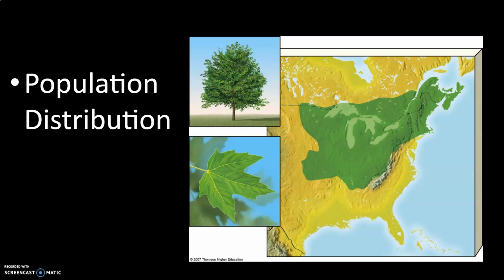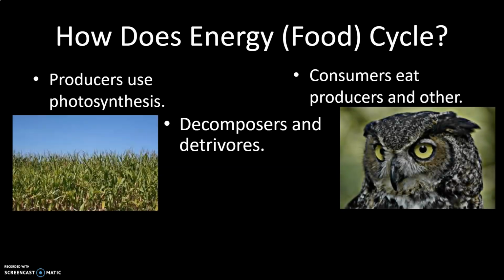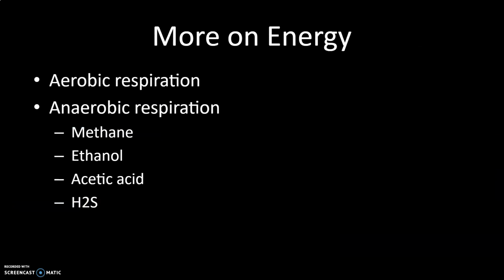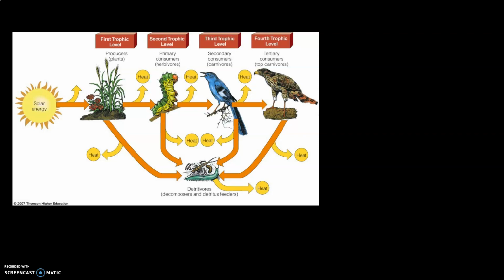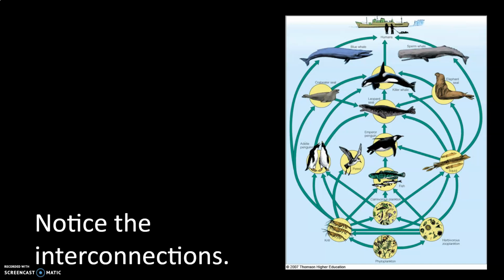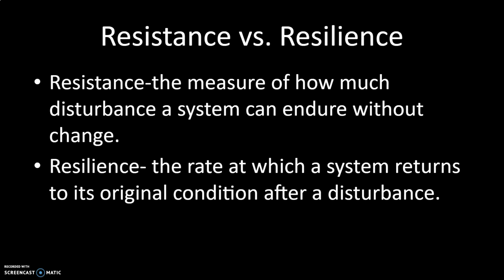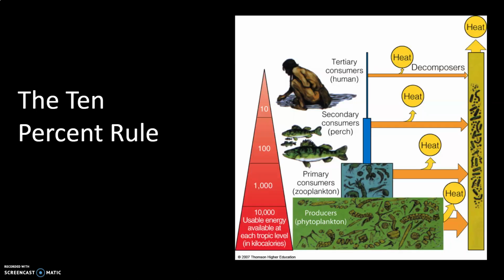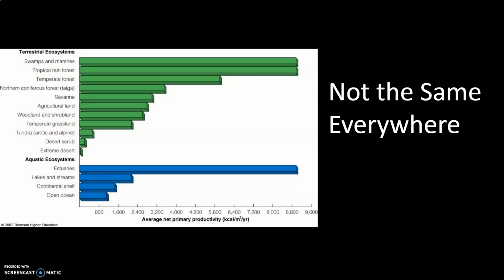APES, Chapter 3, Lecture 2, 2021